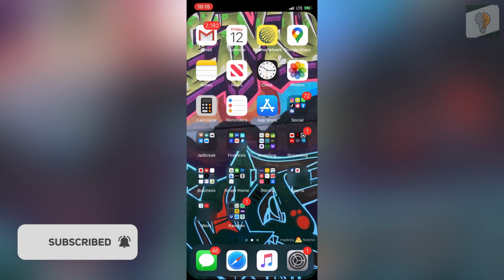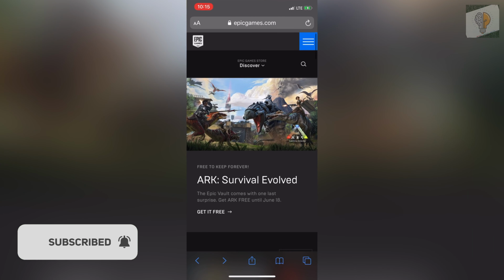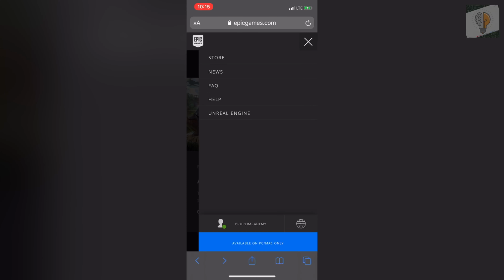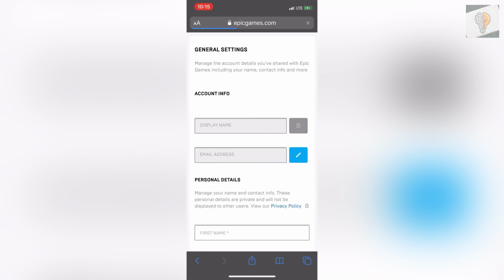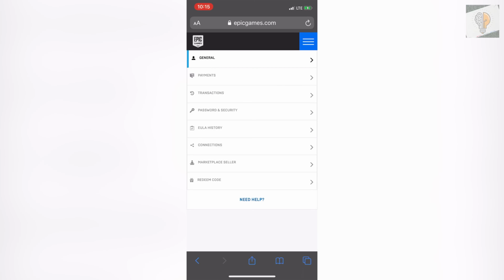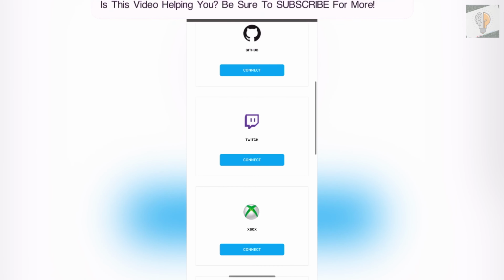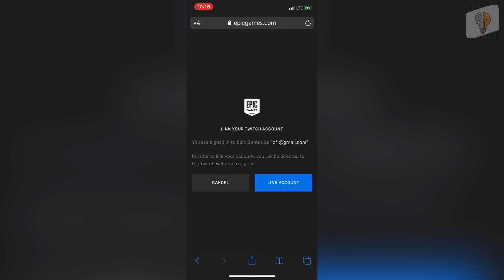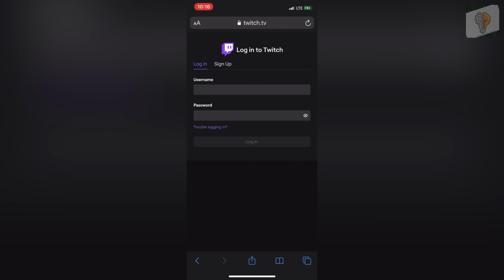How To Link Fortnite Account To Twitch EASY! ✅| Link Epic Games Account To Twitch!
In today's video we show you How To Link Fortnite Account To Twitch. It's super easy to do takes less then 1 minute.

Click Here For More Fortnite Tutorials/Tricks!